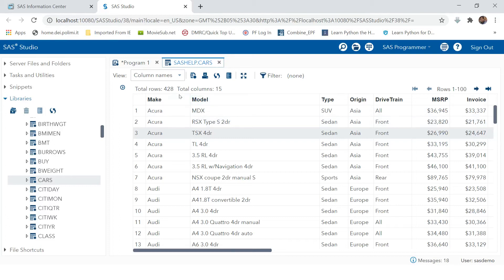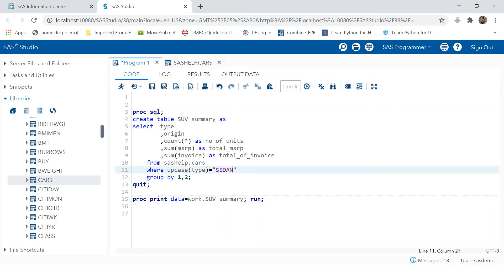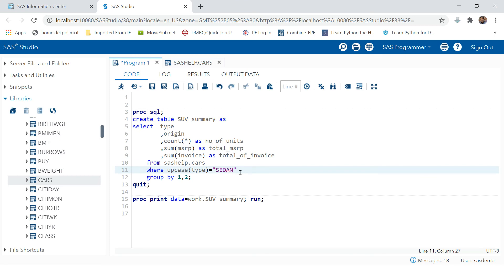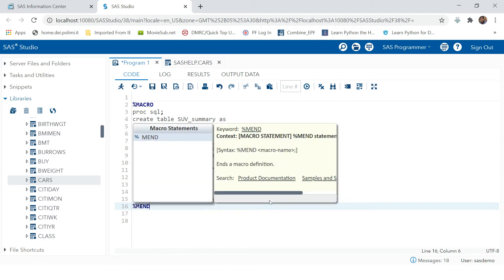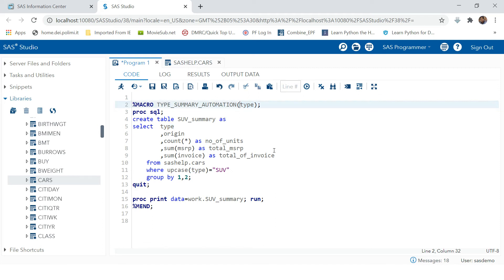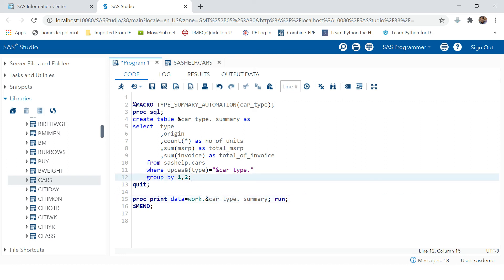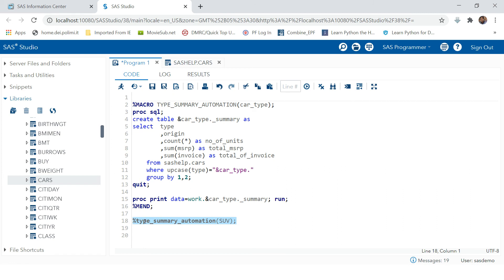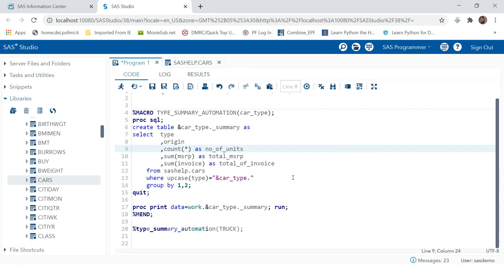MACROS IN SAS - 1 | Introduction to Macros in SAS | Writing Your First Macro in SAS | SAS Macro Prog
This video introduces you to the Macros in SAS which Illustrates the Automation of Codes in SAS Using Macros. This explains the concept of Macros with the helps of an example.